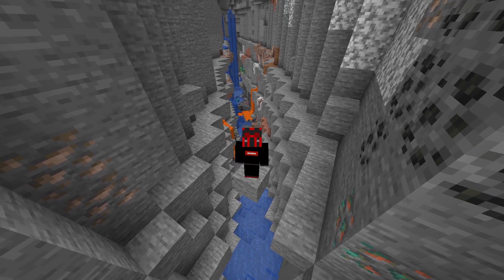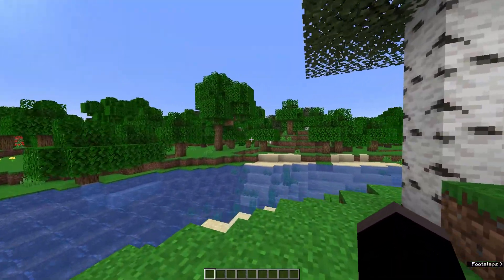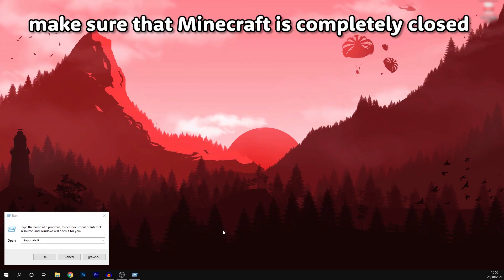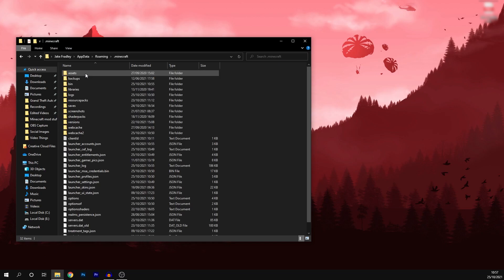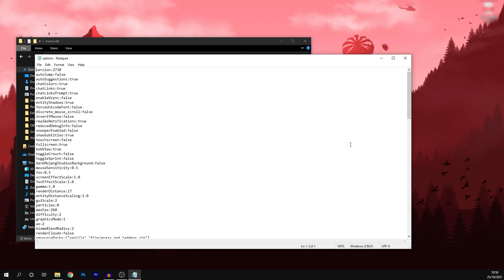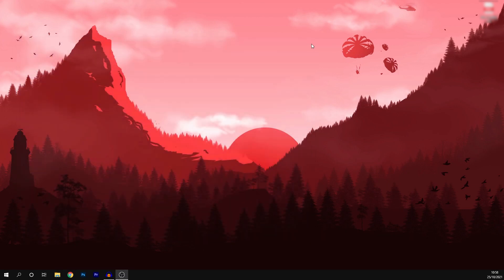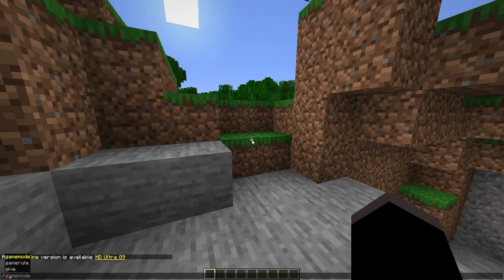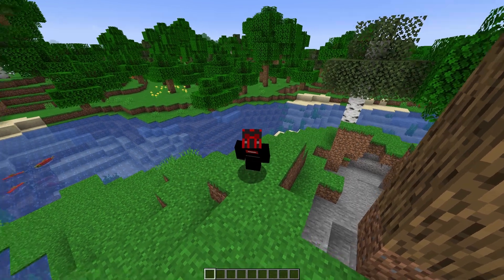How To Increase Brightness in Minecraft 1.18 (Fullbright, No Mods)